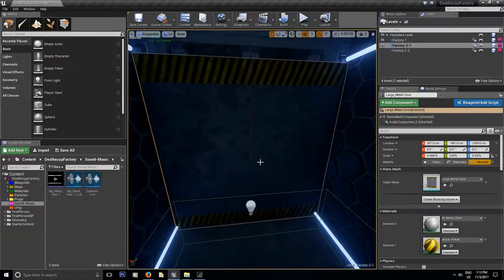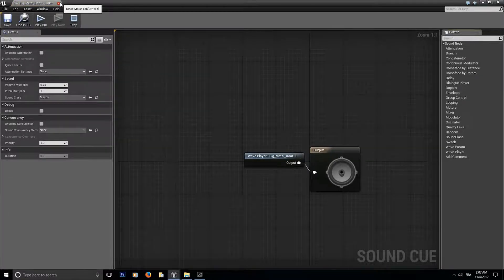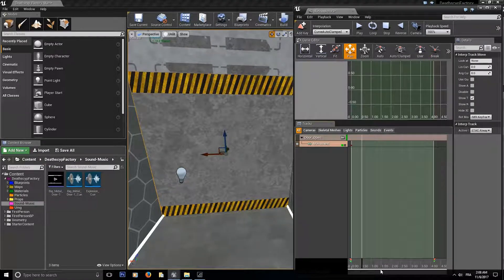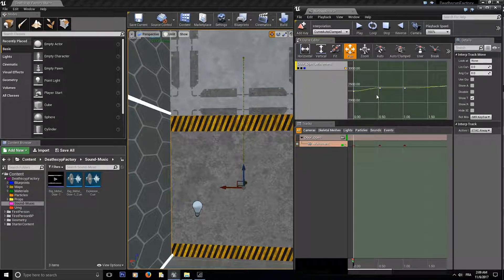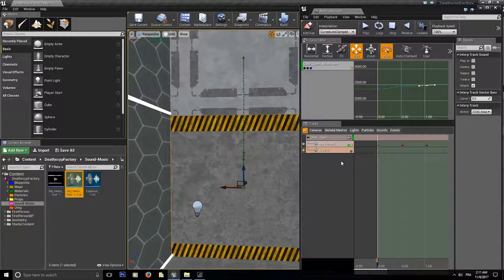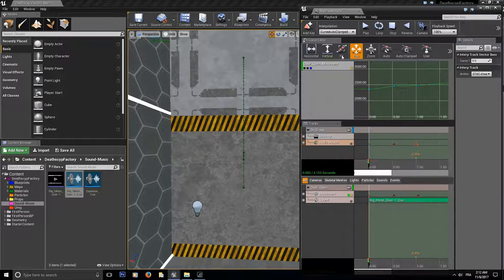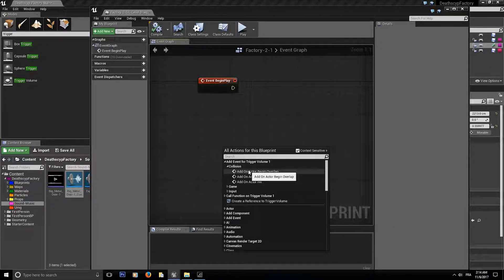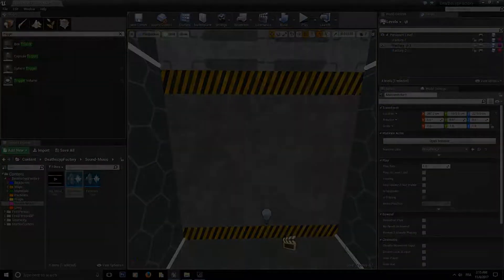Ue4 Tutorials - Deathscyp Factory S02E09 - Matinee-2 : Audio Master and basic curves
Hey guys!

Since I was one day late last week I decided to give you this week episodes one day earlier:)
In this episode we go trough more functions of the matinee sequence like how to add sound and audio master.
Also how to play with the curve editor for smoother transition for movements input. Cheers!

Deathscyp Factory Season 2- New episodes weekly!